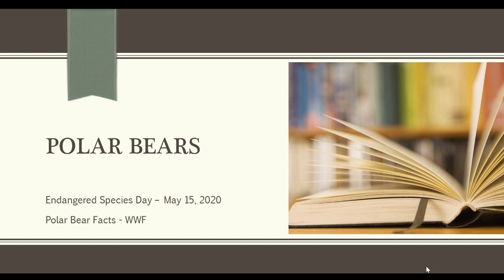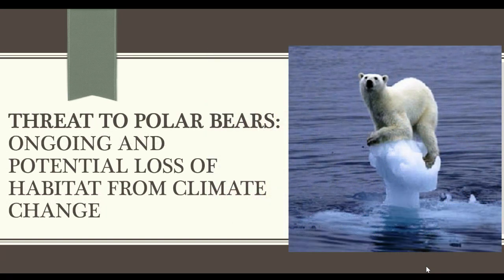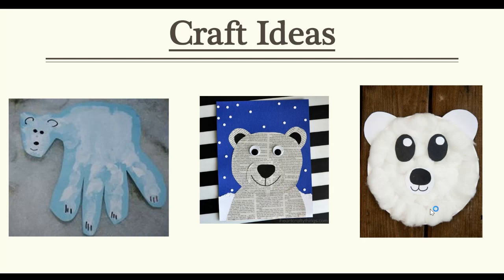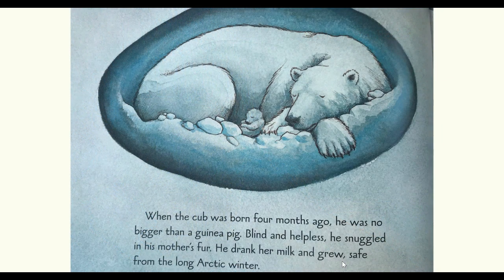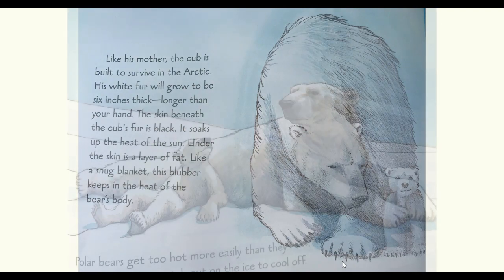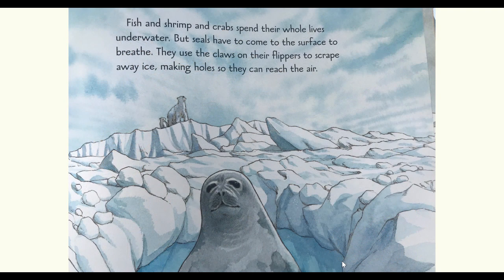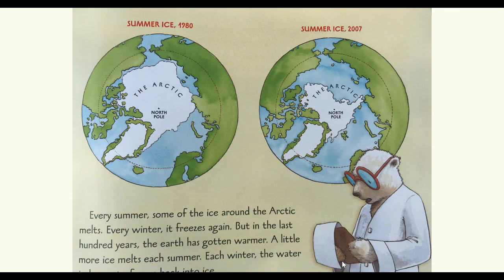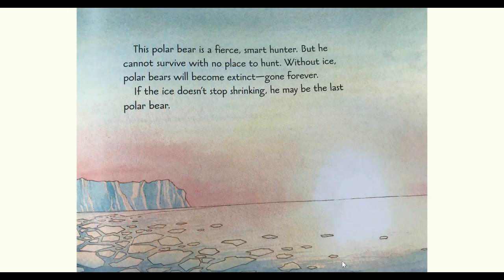Polar Bears Virtual Story Time 5/15/20